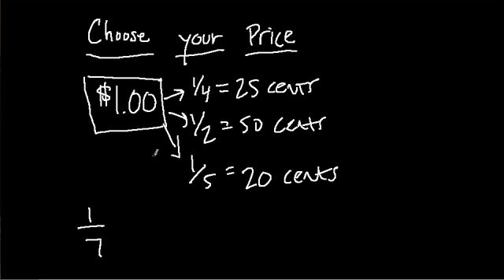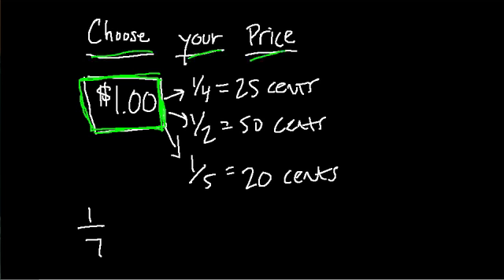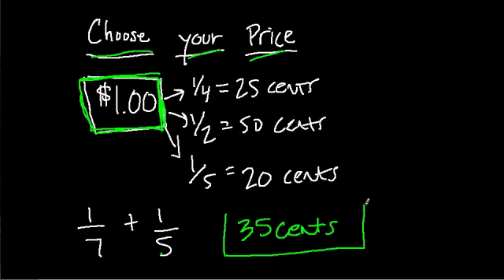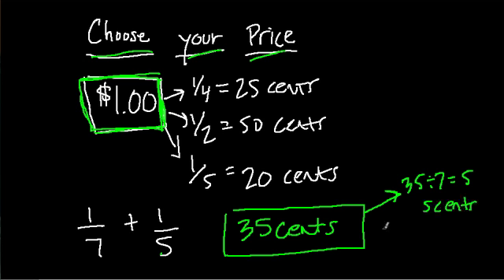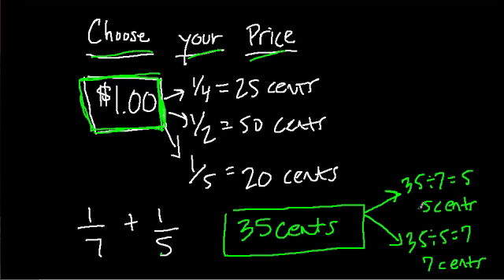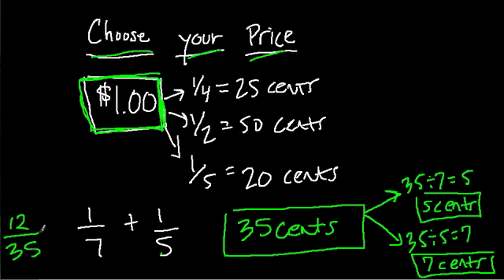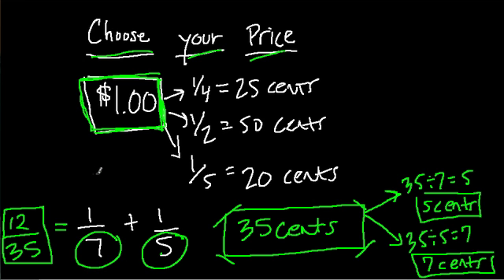Choose your Price Intro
introducing the choose your price model fo fractions